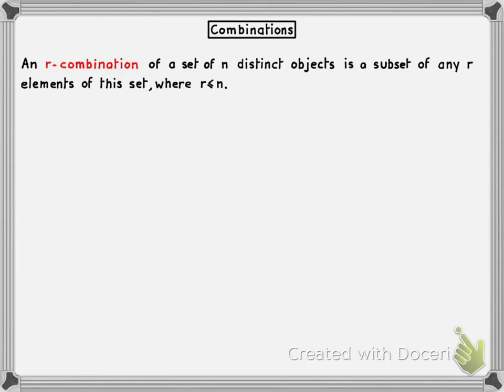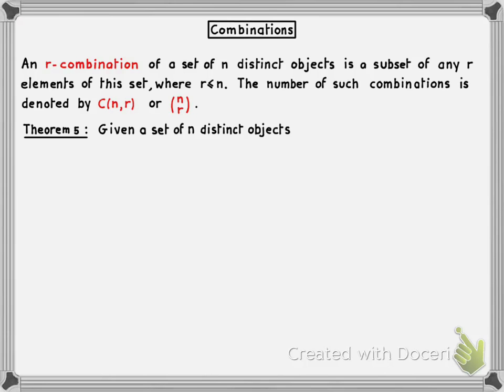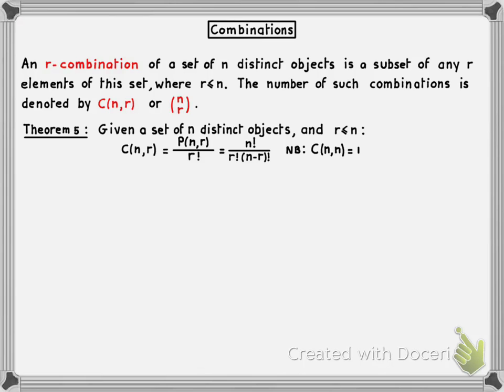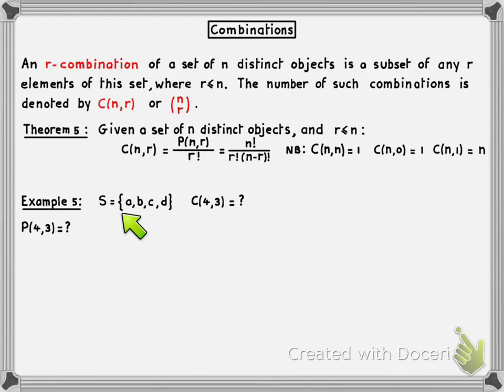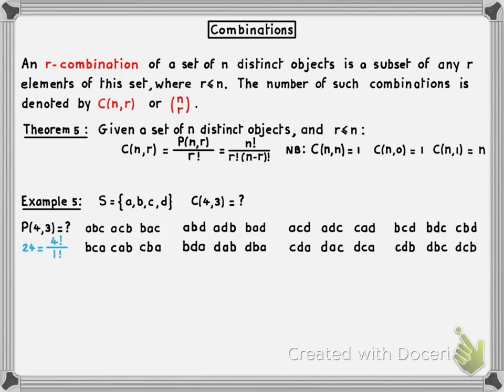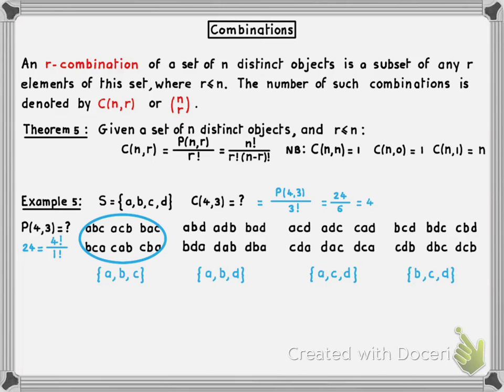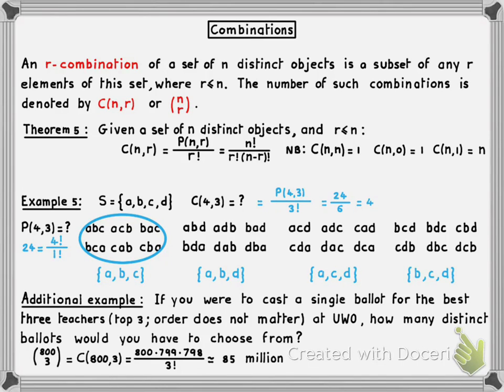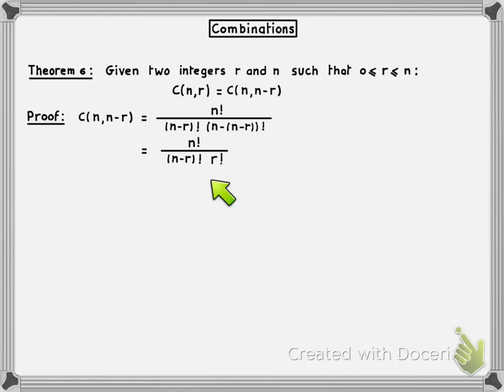Discrete Structures [Lecture 31 / Segment 3] - Combinations, r-combinations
Combinations, r-combinations from a set of size n, C(n,r) or "n choose r"
Proving: C(n,r) = C(n,n-r)